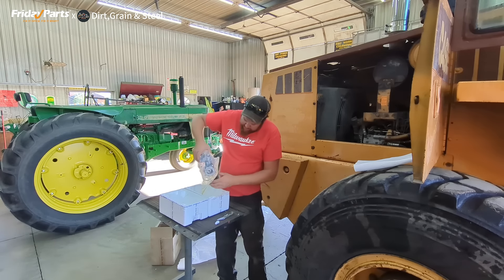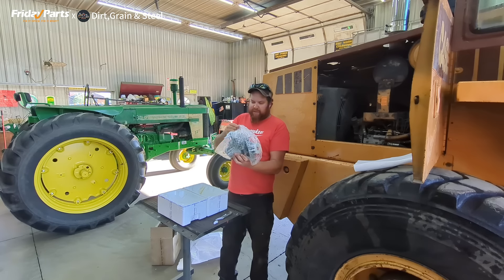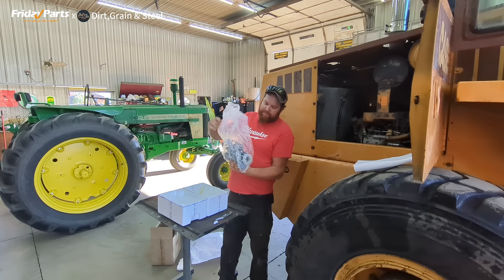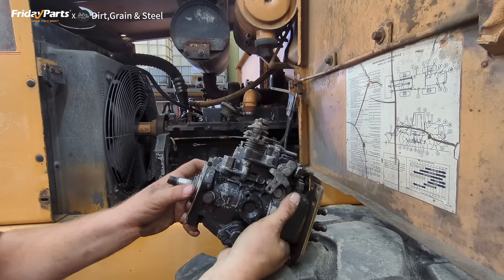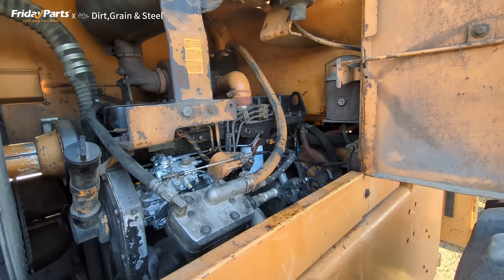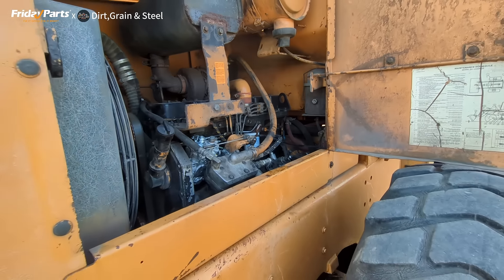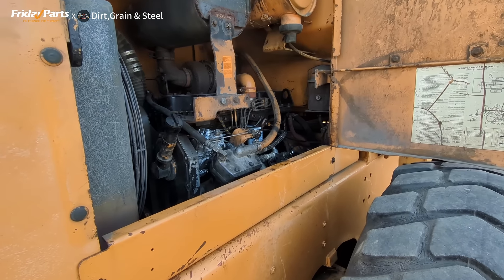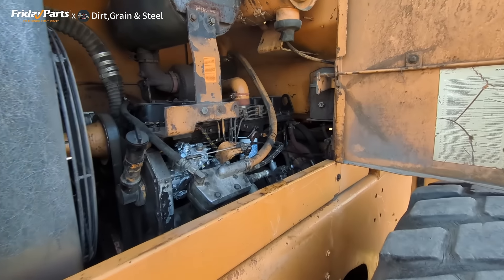Reliable fuel injection pump for Case 621 – Shop OEM quality parts from FridayParts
Discover the dependable fuel injection pump specifically designed for the Case 621. At FridayParts, we offer OEM quality parts to ensure your machinery runs smoothly and efficiently. Our reliable fuel injection pumps are built to meet the high quality, providing optimal performance and longevity for your equipment. Shop with us today to keep your Case 621 operating at its best!